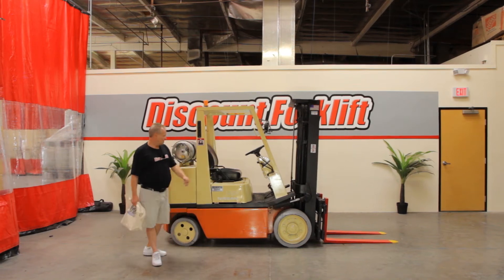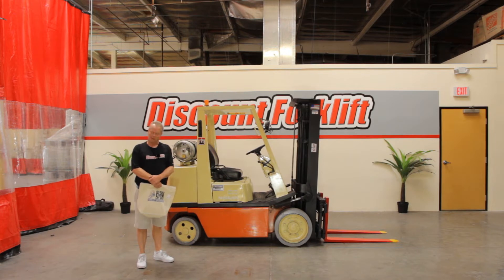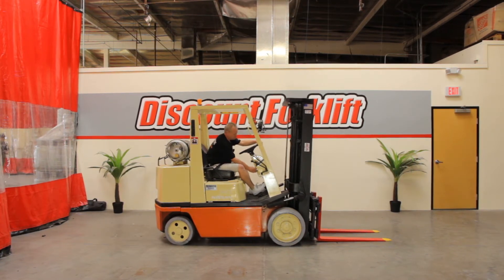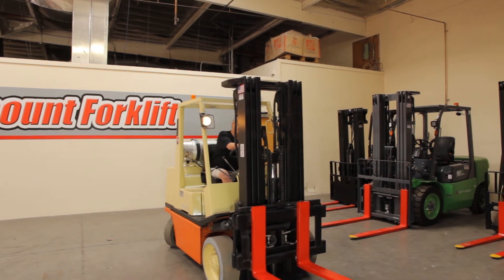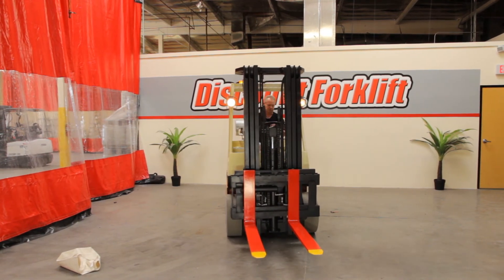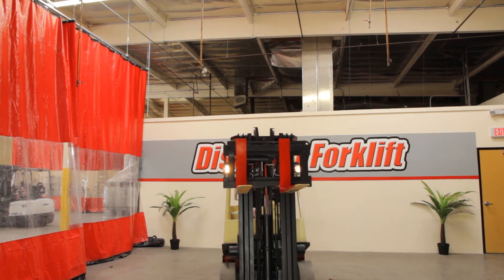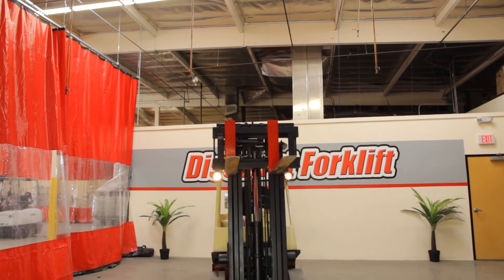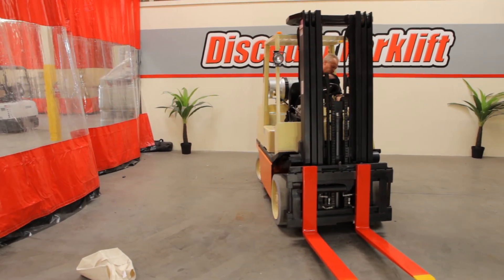Nissan C6000 6,000lb LP (Propane) #0376 - Forklift for Sale